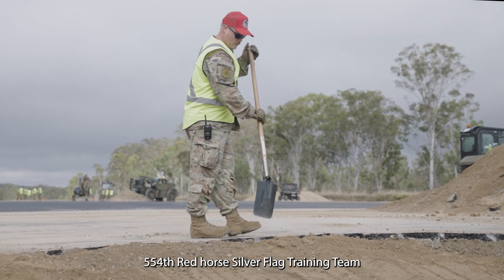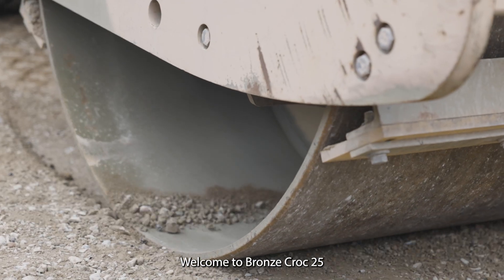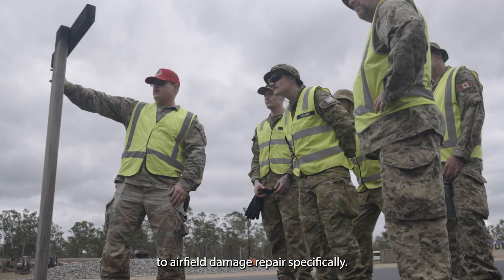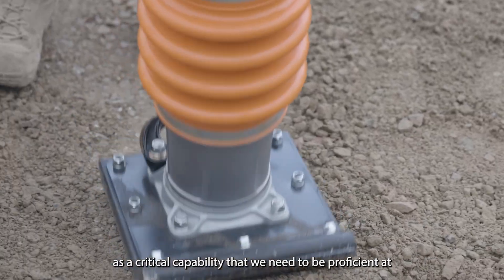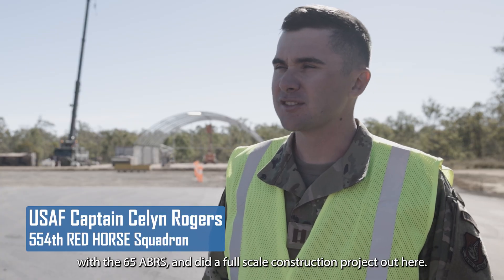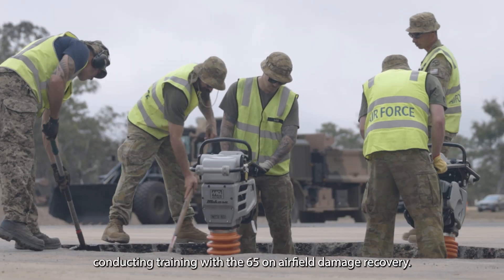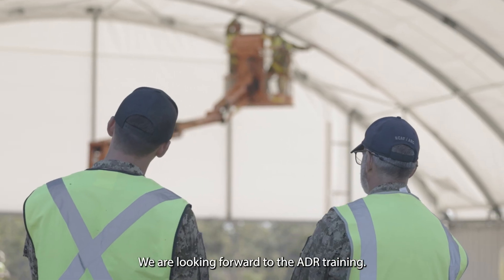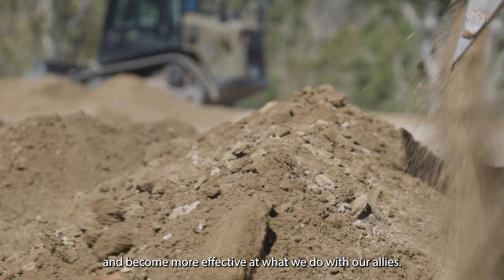Engineers in the Outback | Bronze Croc 2025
Bronze Croc 2025 marked a historic multinational training effort, bringing together the 554th RED HORSE Silver Flag Training Team, the Royal Canadian Air Force, and the Royal Australian Air Force’s 65 Air Base Recovery Squadron at the Townsville Field Training Area, Australia. For the first time, RAAF engineers hosted airfield damage repair (ADR) training on home soil, standing shoulder-to-shoulder with international partners to enhance shared recovery capabilities.

Driven by a shared commitment to resilience and interoperability, the teams advanced their expeditionary air base recovery skills from vertical construction and shelter systems to full-scale ADR operations. A key achievement was the construction of a 2,000-meter asphalt strip by the 513th Expeditionary RED HORSE Squadron, delivering Australia’s first purpose-built ADR training pad. This milestone directly supports national defense strategy priorities and strengthens coalition readiness across the Indo-Pacific.

The joint investment in training fosters a highly skilled and interoperable CivilEngineering force, ensuring U.S., Canadian, and Australian engineers are fully prepared to sustain airpower in contested environments and uphold regional security.

USAF 🎥 by HAF AF/A4C Warfighter Communications